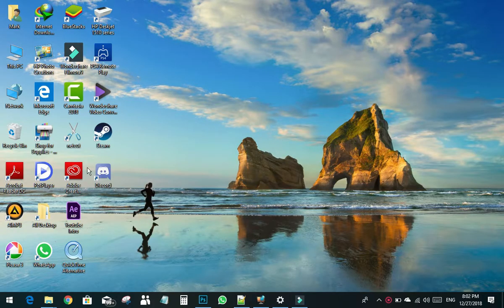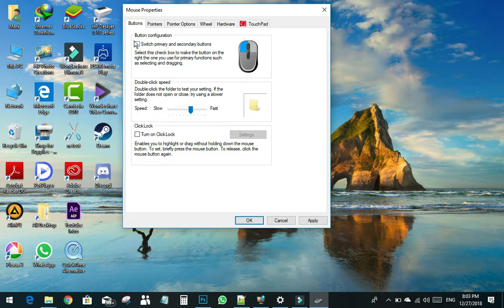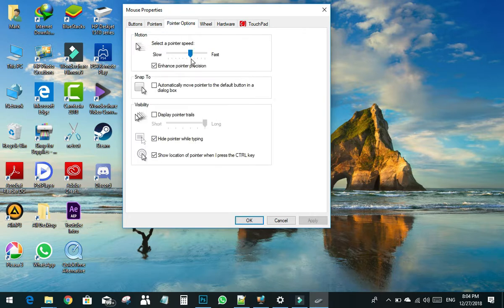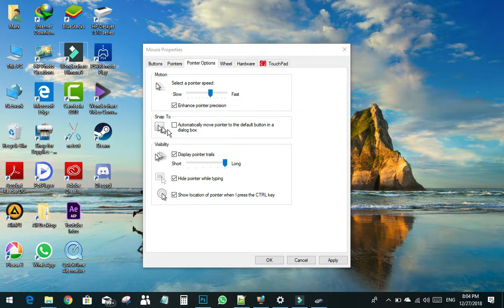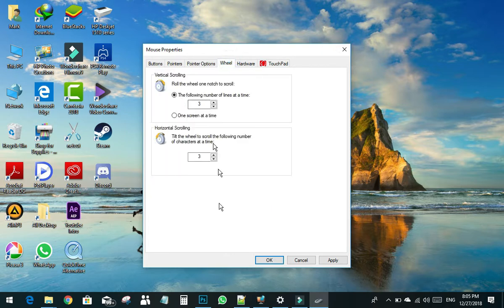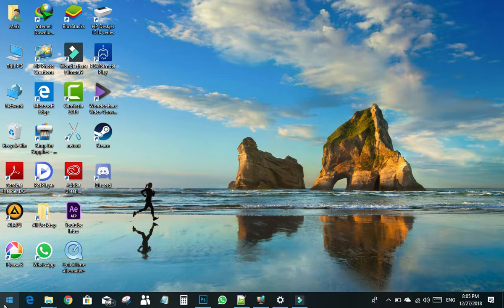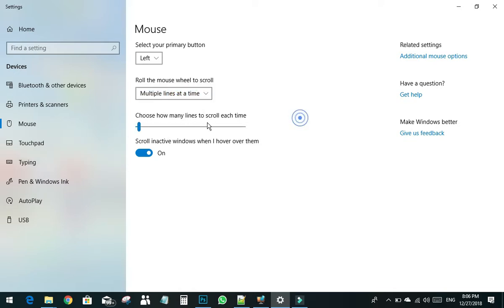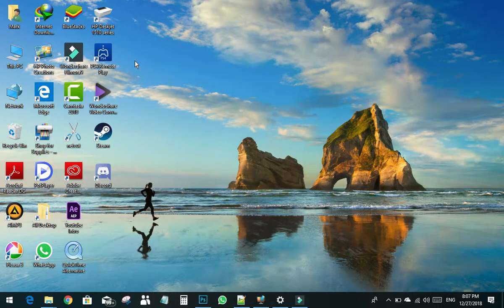How to change Mouse and Cursor options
😃😃Hello everyone today you will learn how to:-👇👇🔽🔽
1-How to change mouse options
2-How to change mouse cursor
3-How to make the primary button the right click
4-How to make the mouse cursor trail on
5-How to make the mouse cursor black
6-How to change the mouse cursor size
7-How to change the mouse dpi
8-How to change the sensitivity of the laptop touch pad
Hope you liked the video and if you did so please Like 👍👍subscribe and turn on the notifications bell so you won't miss any video that I upload, also don't forget to tell me what tutorial do you want next  time so I can make it to you. Also don't forget to tell me what tutorial do you want next time so I can make it you .
Note: I've started a New channel called Mark George Hobbies
Officially the first video will be live today night or tomorrow morning
My Hobby is playing the piano and keyboard but you'll see another types of videos there too 😊😊😊😊😊😊.